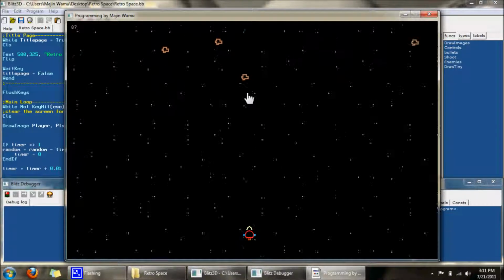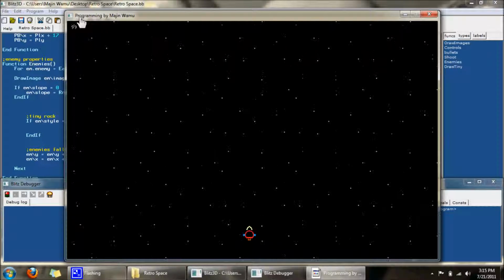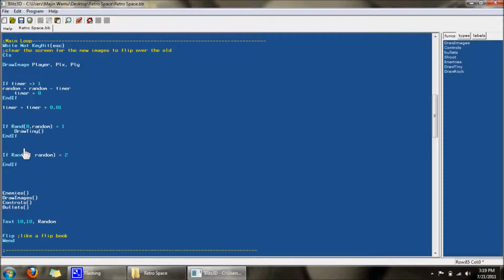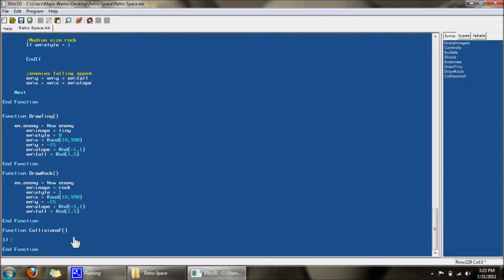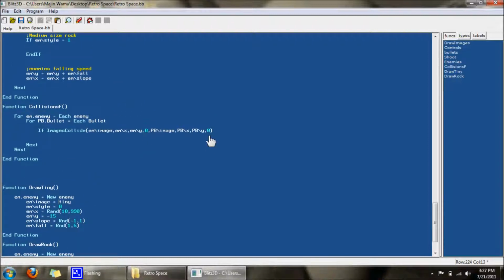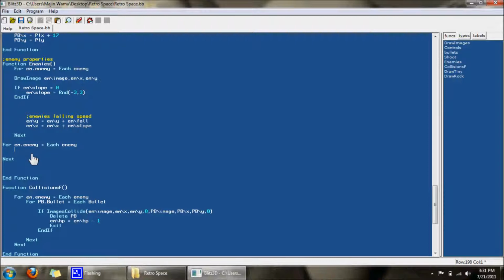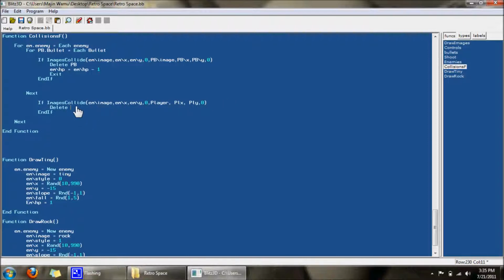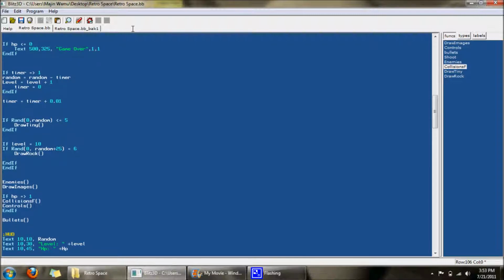Blitz Basic Tutorials Part 10 (How to make a Video Game 5)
First Uploaded on Jul 21, 2011
in this part we go more in depth with how to make enemies and even how to kill them...and even how to kill you (I mean your player ship)